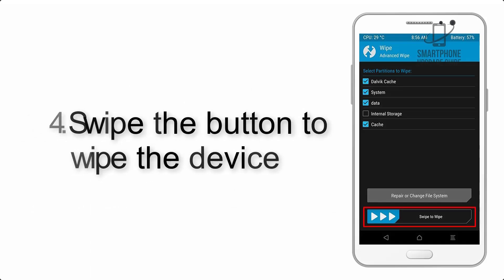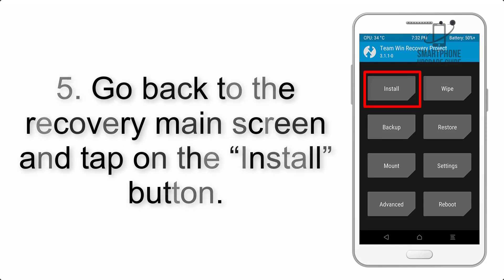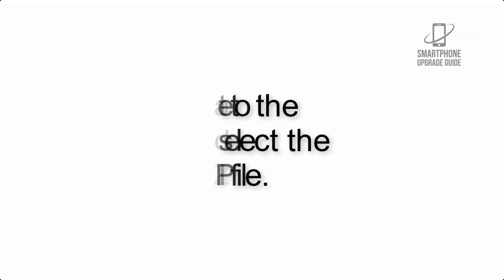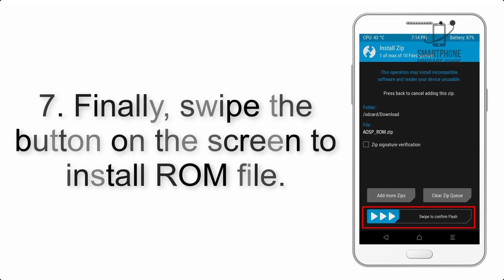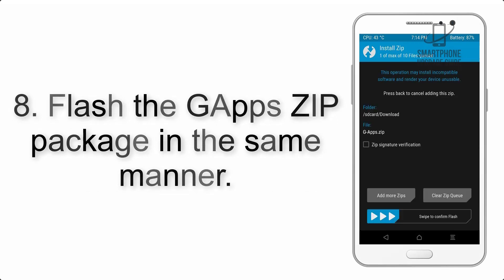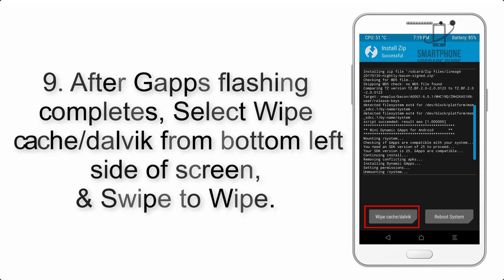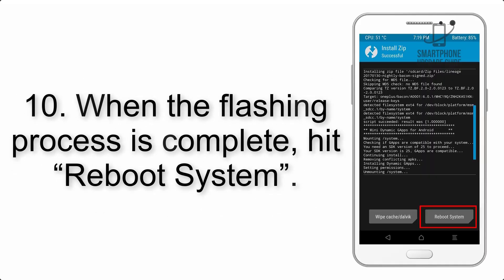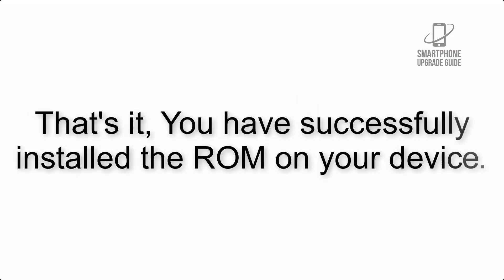Install Android 10 on Xiaomi Redmi 8A (LineageOS 17.1 GSI Treble ROM) - How to Guide!